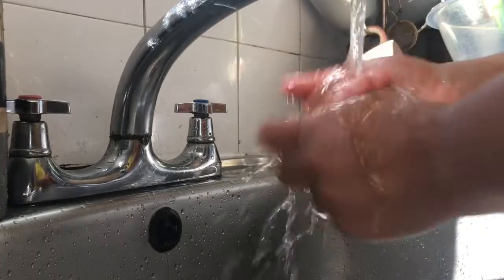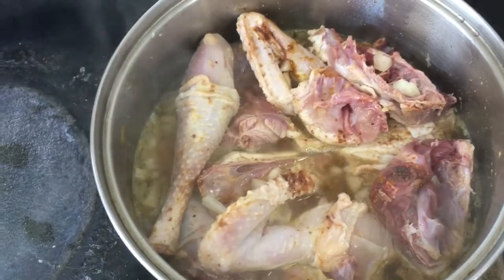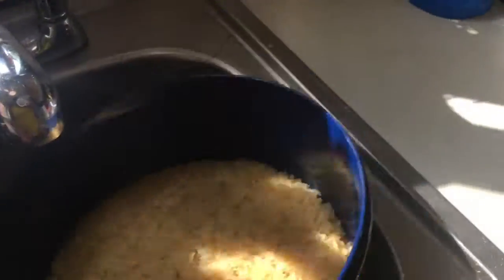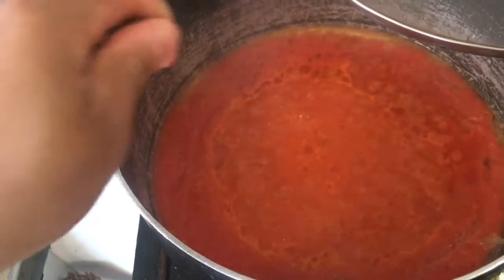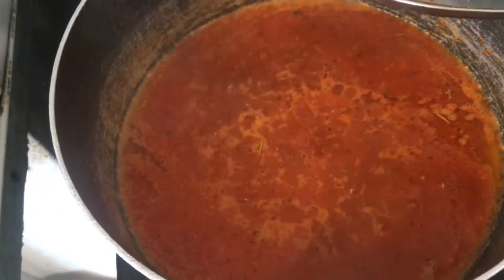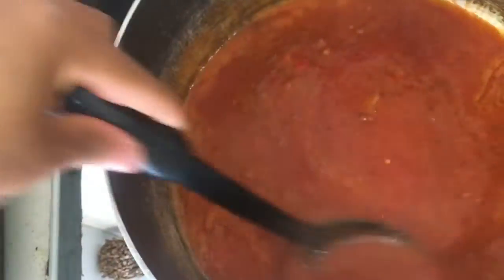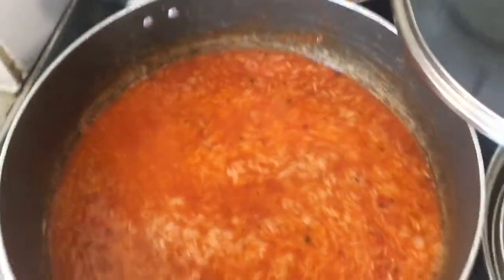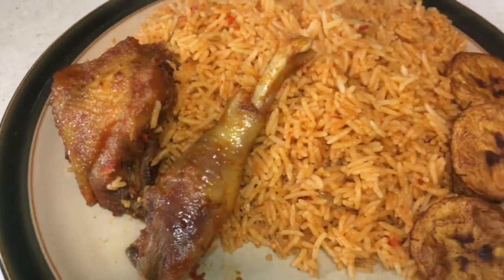Cook With Me | Nigerian Jollof Rice | lizziexcorner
Hey loves! In this video I decided to show you guys my cooking skills lol!